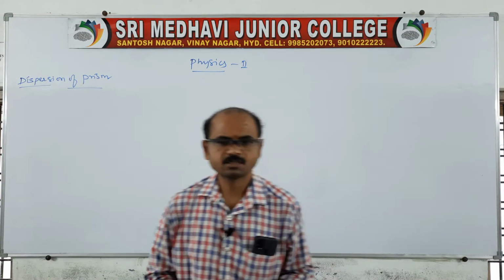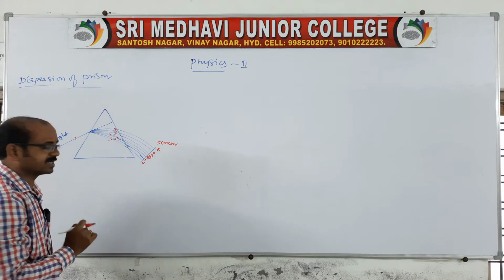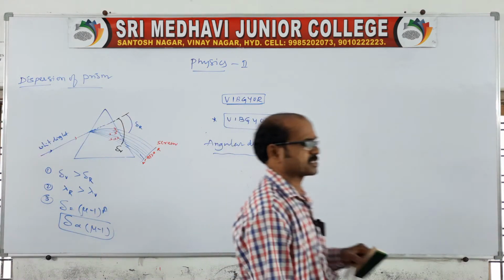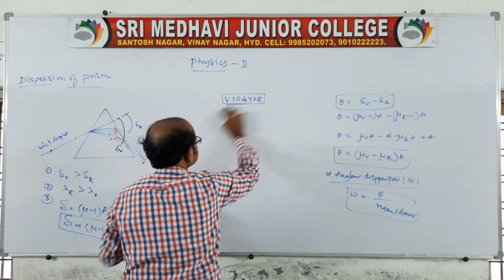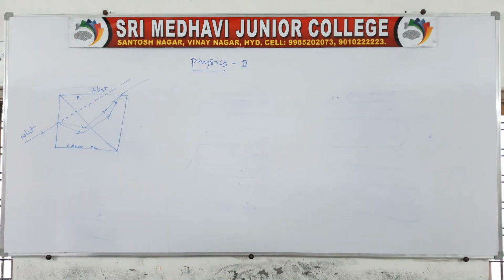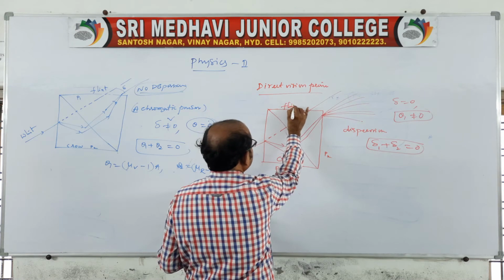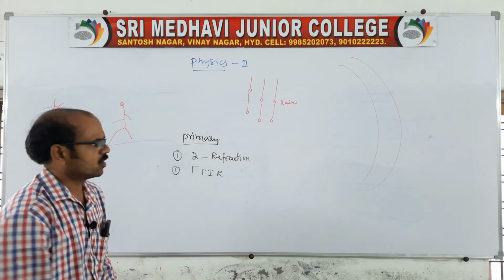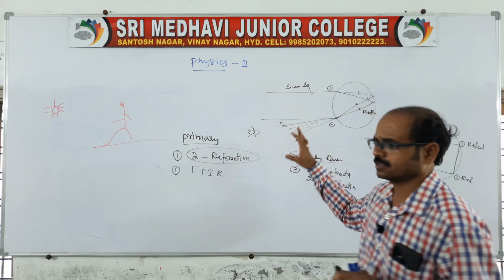(29 Oct 2020) DISPERSION OF PRISM